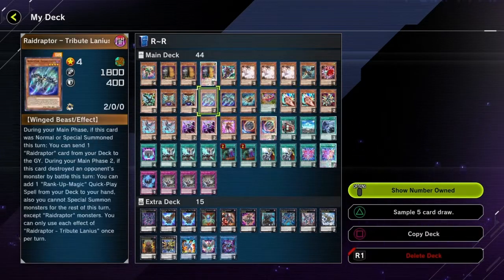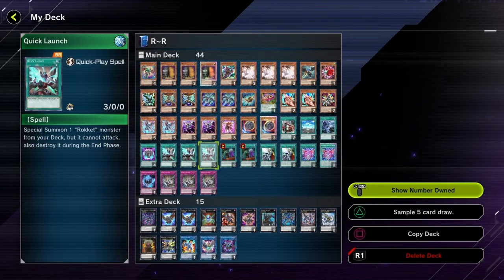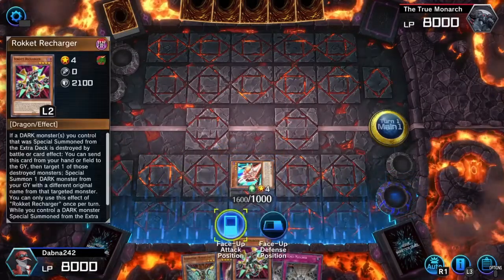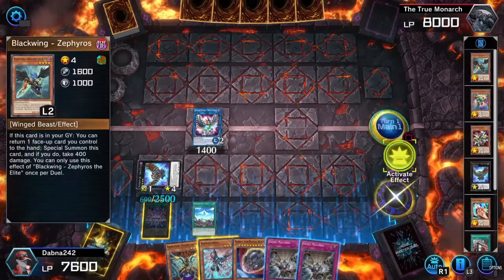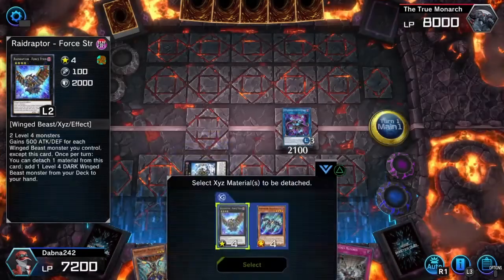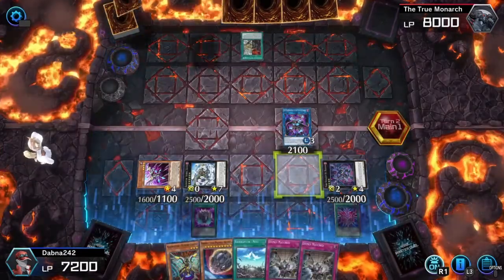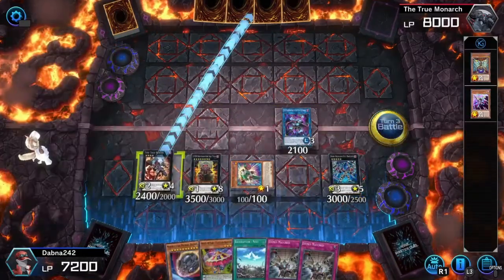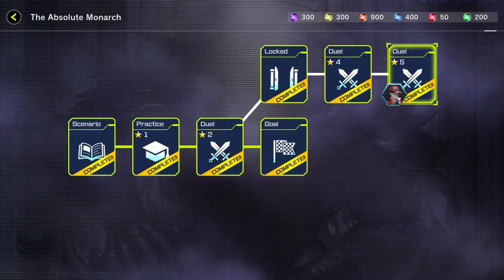Raidraptor 1 Card Combo Guide (Master Duel)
A combo guide with Raidraptors using 1 card.